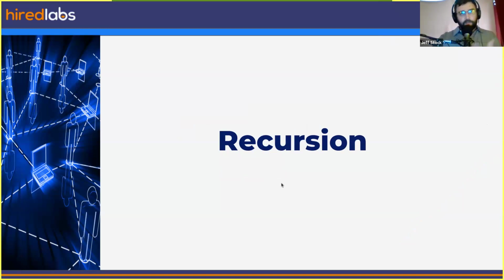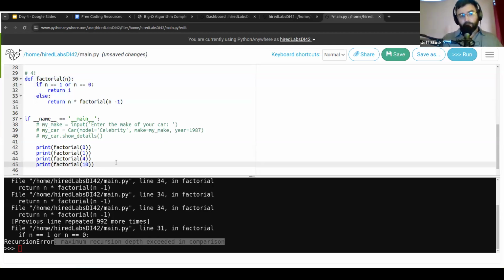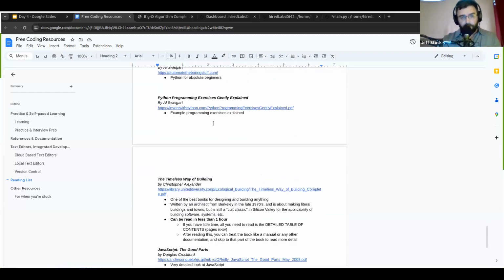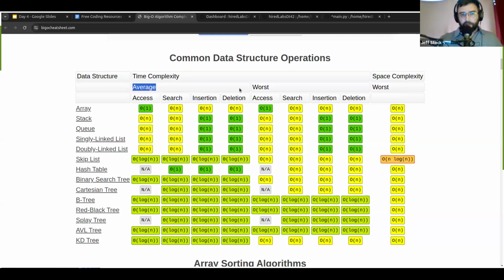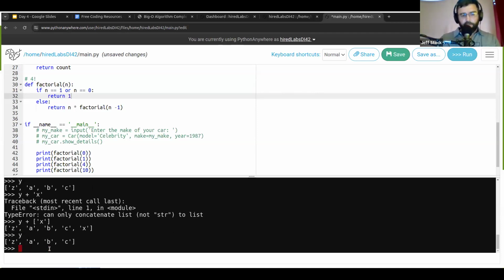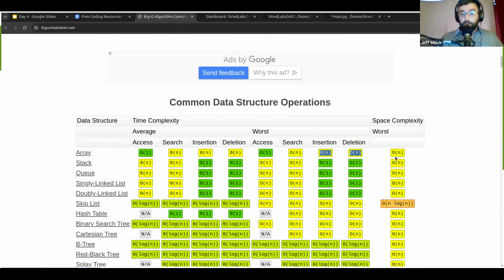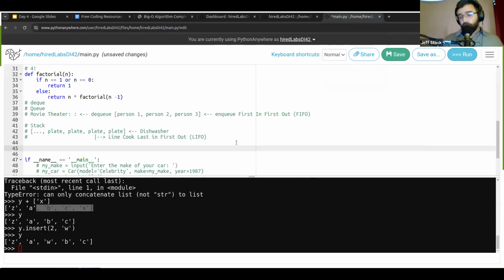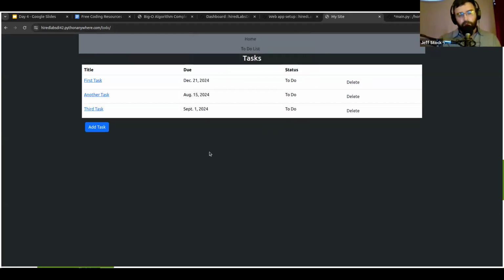24A Day 4 Evaluating Algorithms & Data Structures